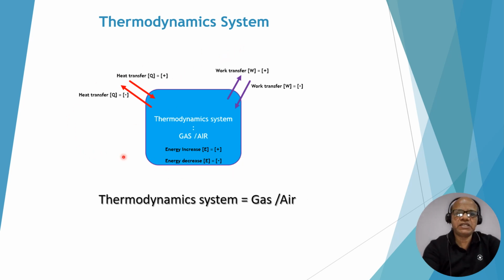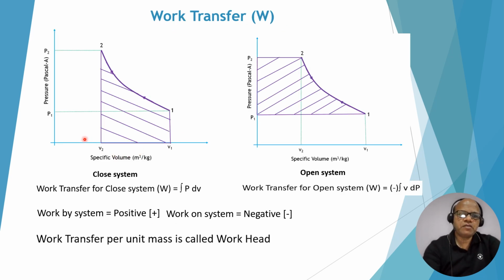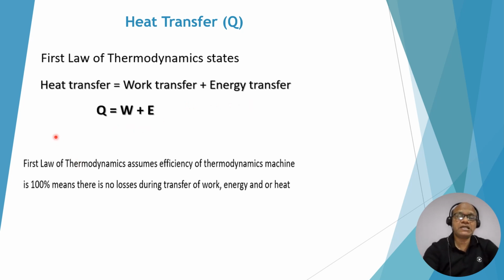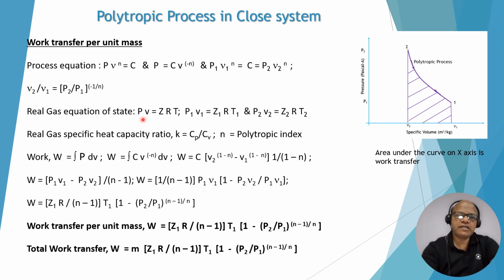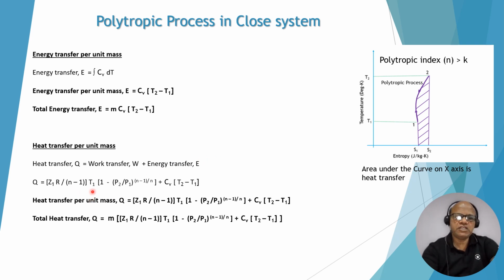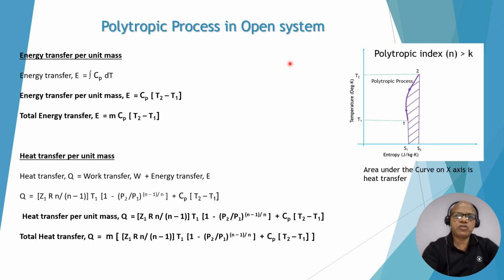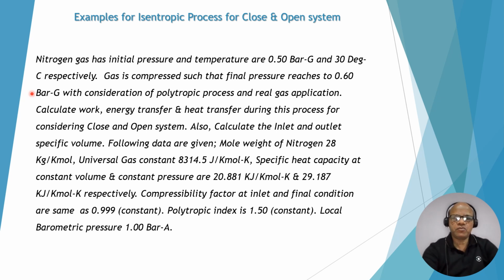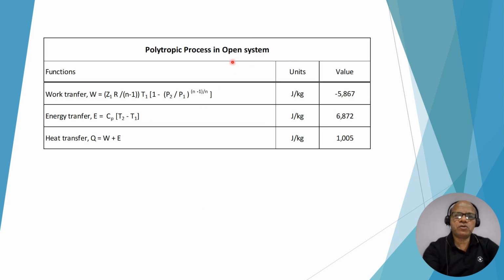Thermodynamics Process Polytropic for Real Gas